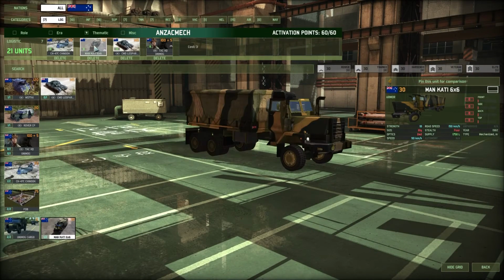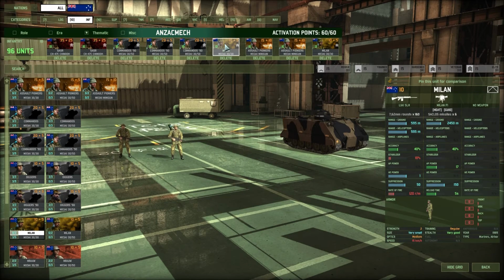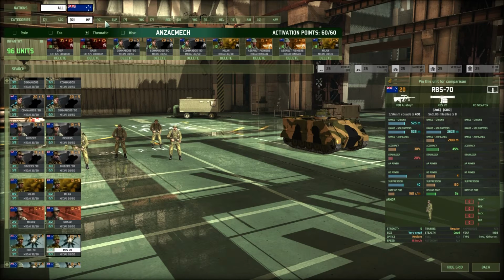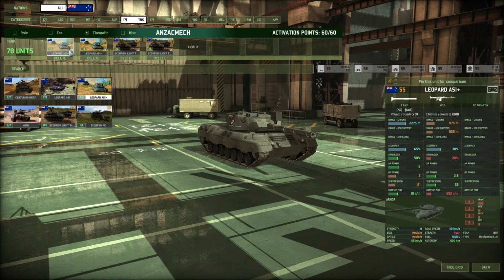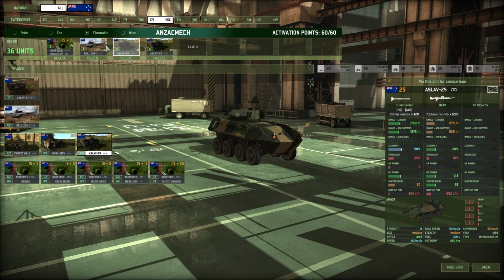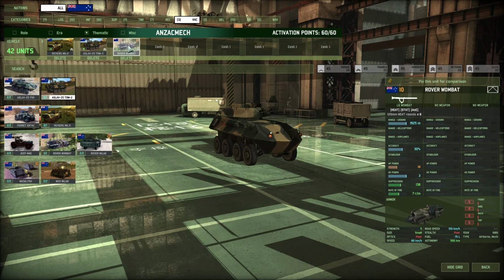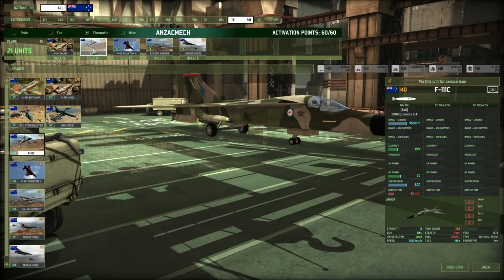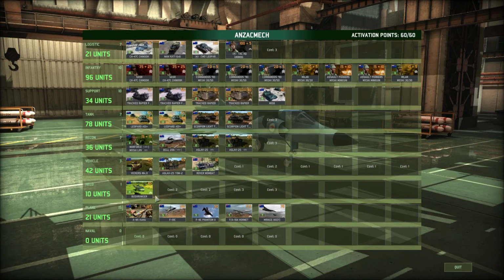Wargame Red Dragon | Anzac Mechanised Deck | Build and Battle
Cheap but chearfull deck, decent infantry, poor armour. If you have any decks you would like me to review/try then please put the deck code in the comments with a short explanation of it's use(s)

Deck Code:
@EMkC4ydNEZOmiMeIxGPEYjHiMMDJF2Bwj7A4R9gZIuQLIKQHyOI4qOKj6I+hIMUzEwqH2h+FVpWOFuJL7cuwRlLSBCh+Fc4X2Trk66BChbg=